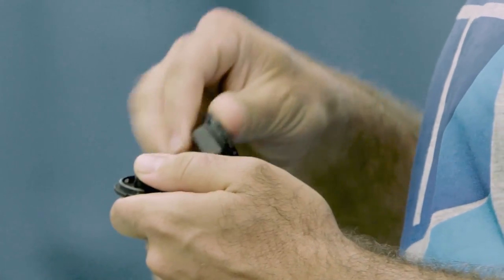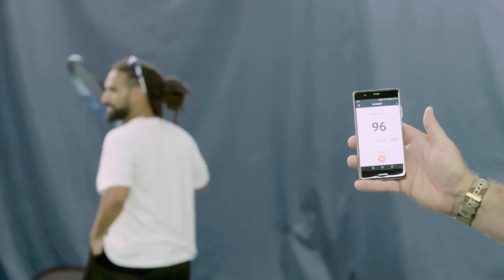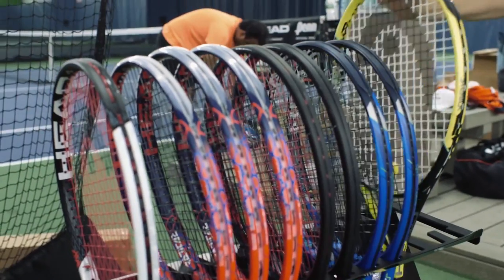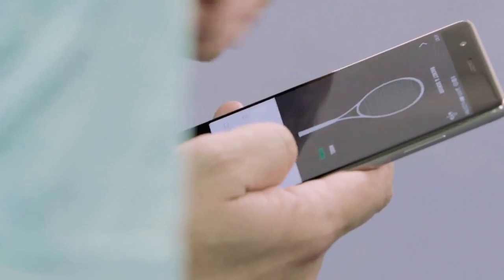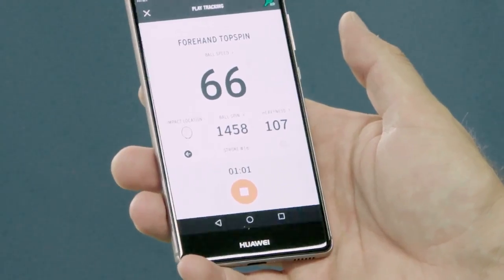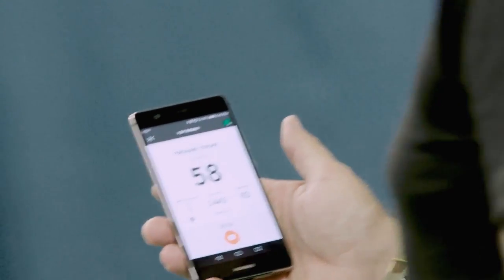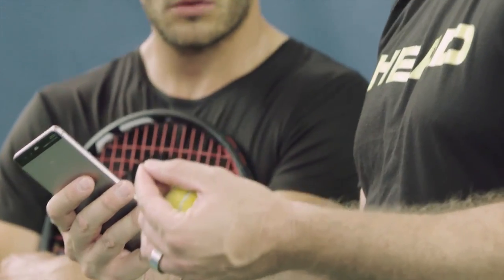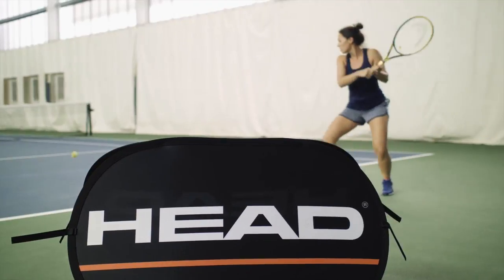Head Tennis Sensor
Track - Analyze - Compare - Improve with the Head Tennis Sensor.